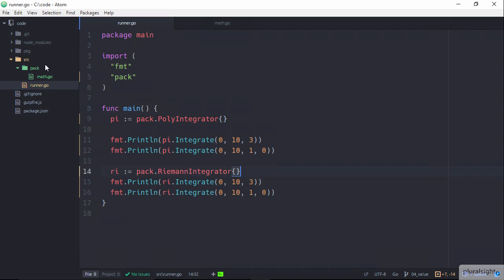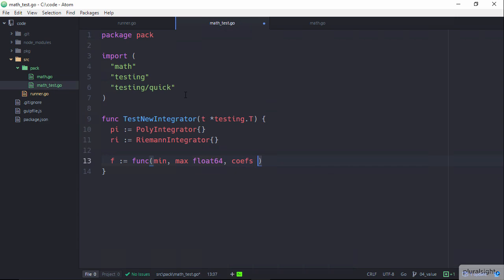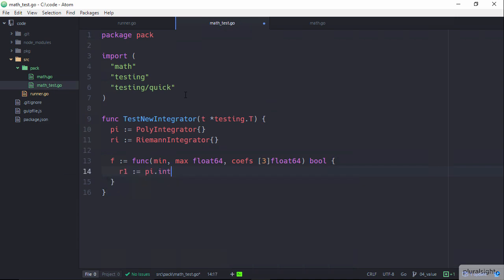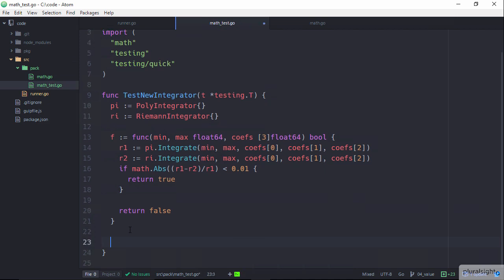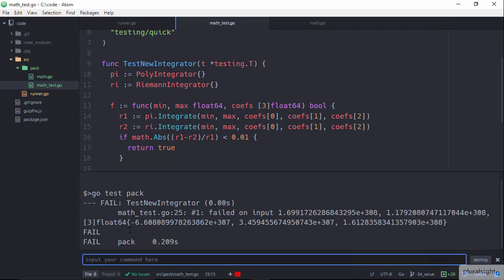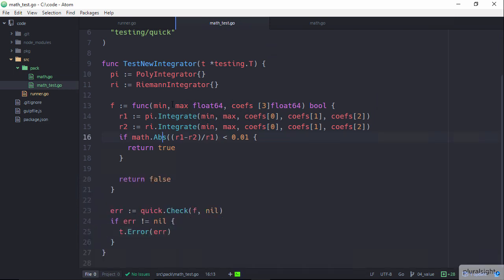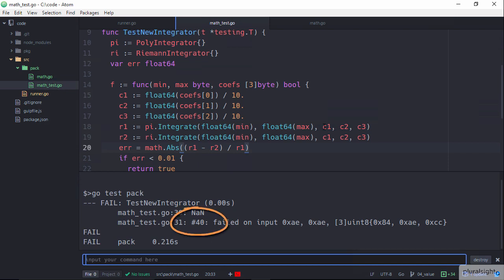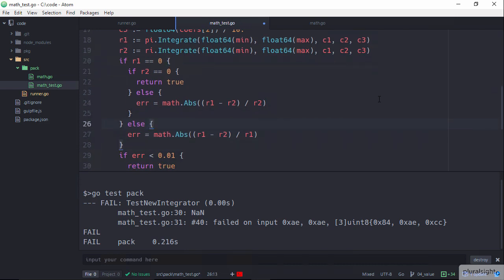35 Blackbox Testing Check Demo Smoke Testing